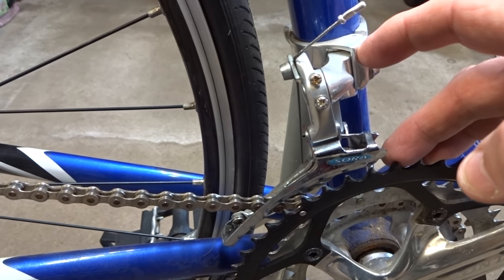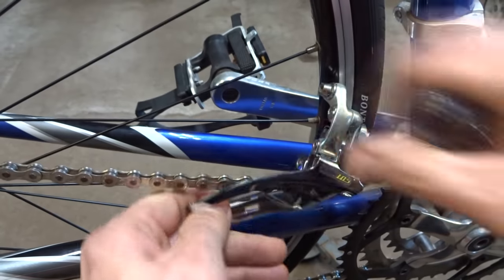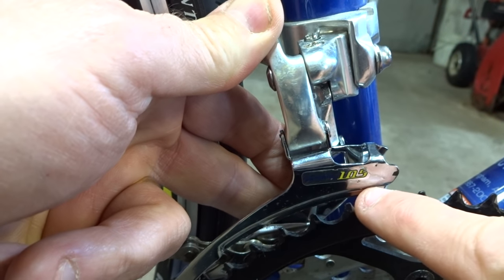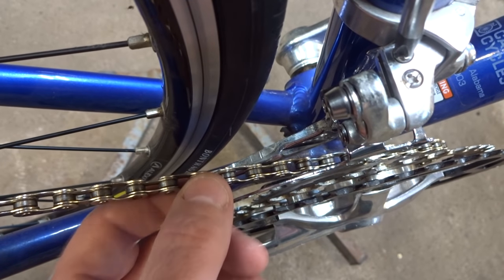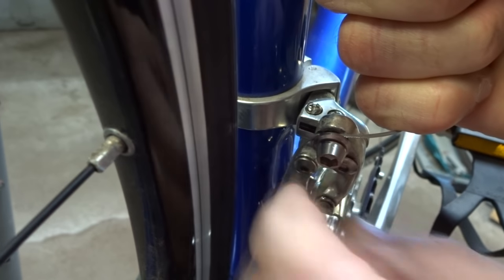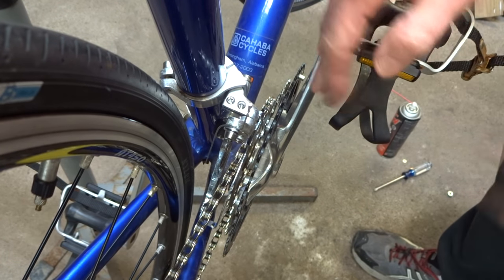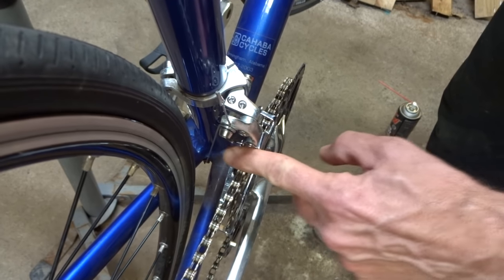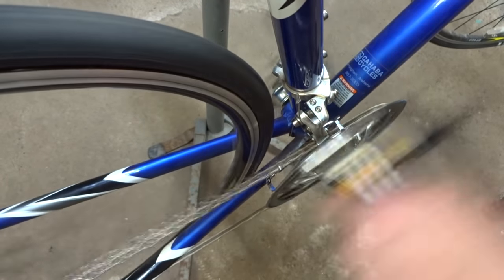How To Install & Adjust A Front Derailleur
I show how to install and adjust a front derailleur, including removing the old front derailleur. I also install a new shifter cable. This is a road bike, but the process is the same on a mountain bike, though cable routing might be different. The old front derailleur was broken, so that was why I was replacing it.